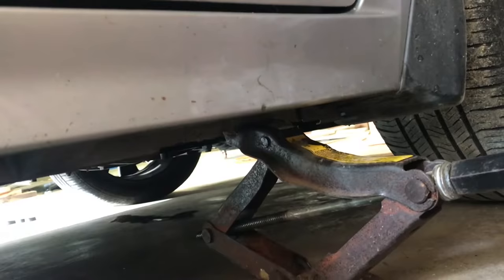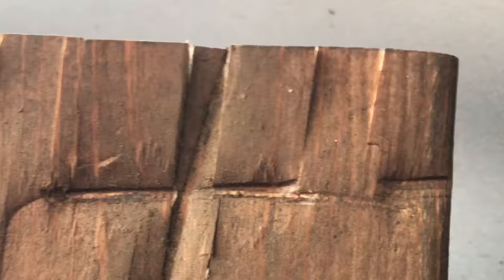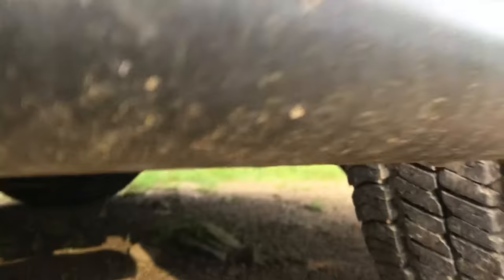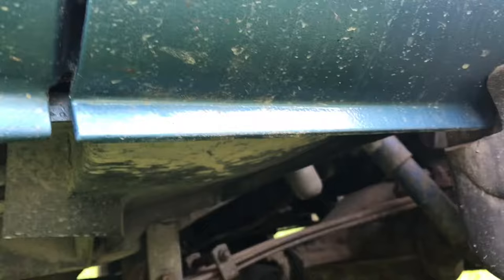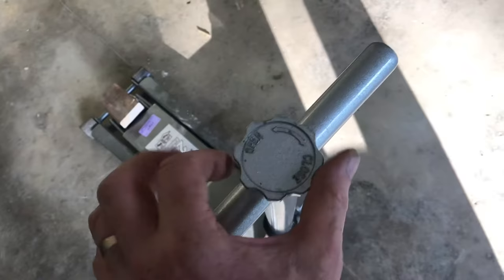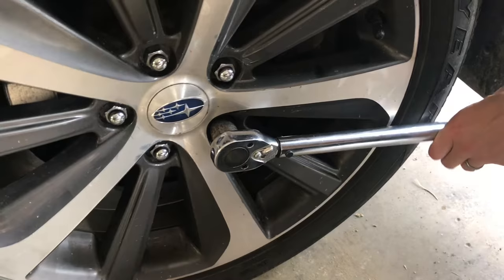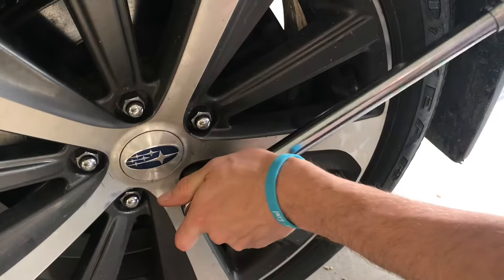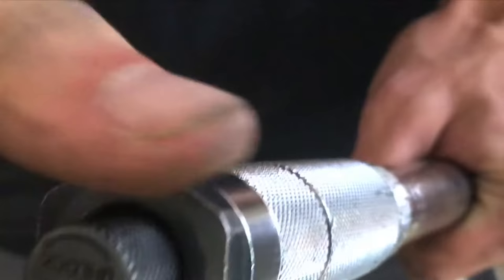how to IDENTIFY jack points on your car